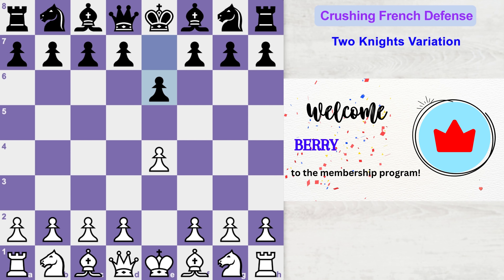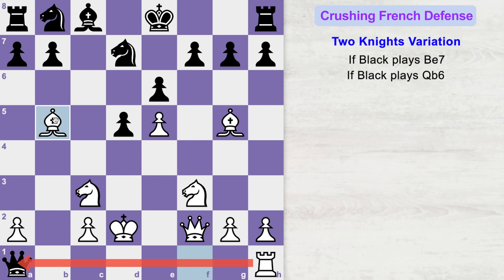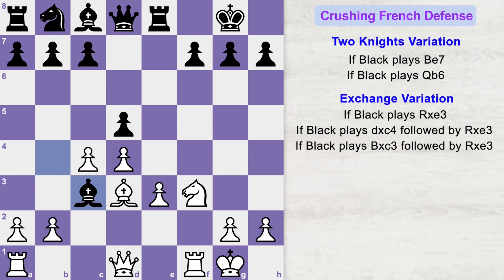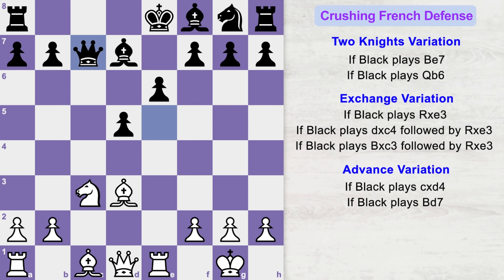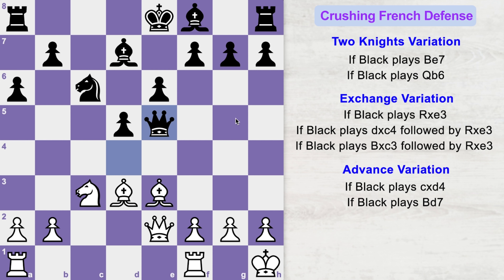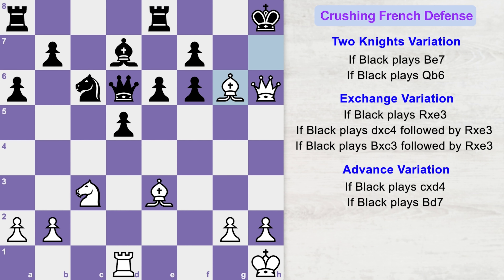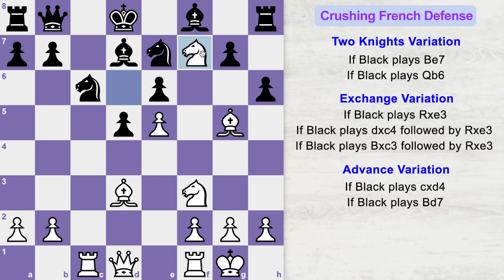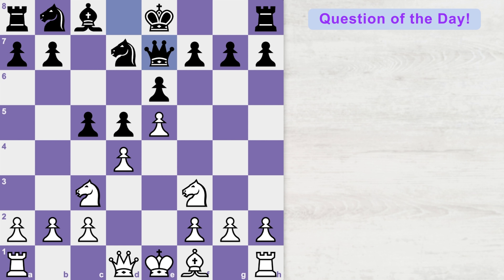How to BEAT the French Defense? | French Defense DESTROYED! Chess Openings Strategy & Tips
Learn how to beat the French Defense in this amazing chess tutorial. In this chess openings video, you will learn how to make your opponent cry in the four important variations of French Defence and those being the Two Knight Variation, the Exchange Variation, the Advance Variation and the Tarrasch Variation. If you learn how to crush the French Defense, then you will not only can take gain competitive advantage against your opponent but also stay cautious and avoid the bad moves if you play the French Defense against your opponent. Popular players of the chess community like GM Hikaru, Magnus Carlsen, Victor Korchnoi, Mikhail Botvinnik and many more play the French Defense.

VIDEO CHAPTERS:
0:00 Crushing the Two Knight Variation
5:32 Crushing the Exchange Variation
11:41 Crushing the Advance Variation
28:47 Crushing the Tarrasch Variation
32:18 Question of the Day!

2. Fishing Pole Trap in Chess | Deadly Checkmate Chess Trap to Win Fast in the Ruy Lopez Opening

3. How to TRAP YOUR OPPONENT'S KING in Chess? 7 POWERFUL STRATEGIES to Make Your Opponent Cry!

5. How to Trap a Queen in Chess? Chess Traps and Tricks for Beginners to Win the Opponent's Queen